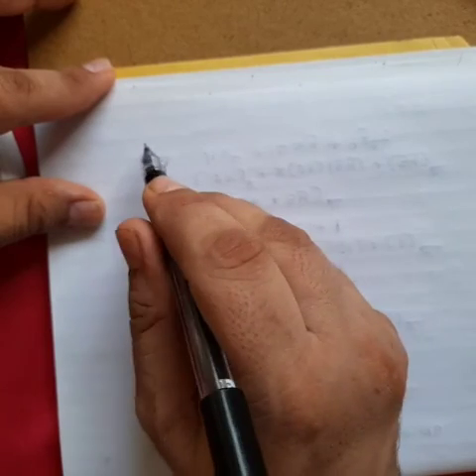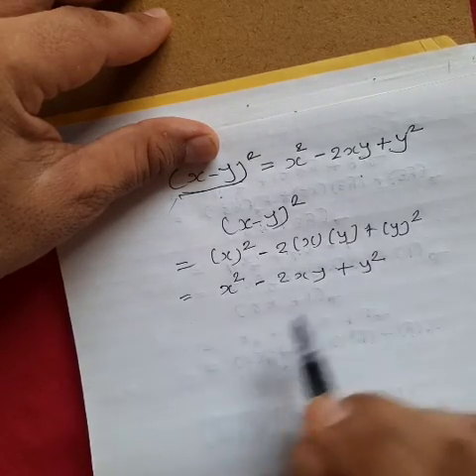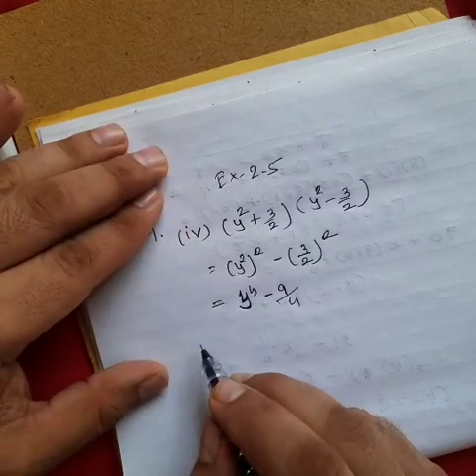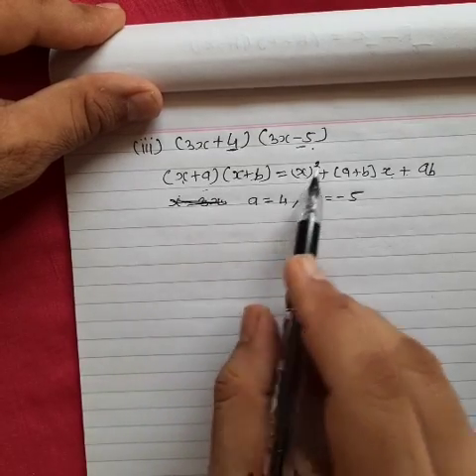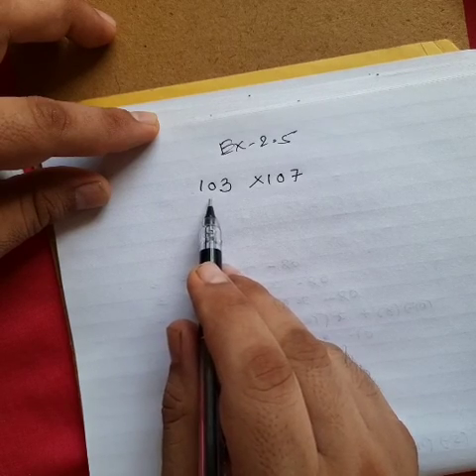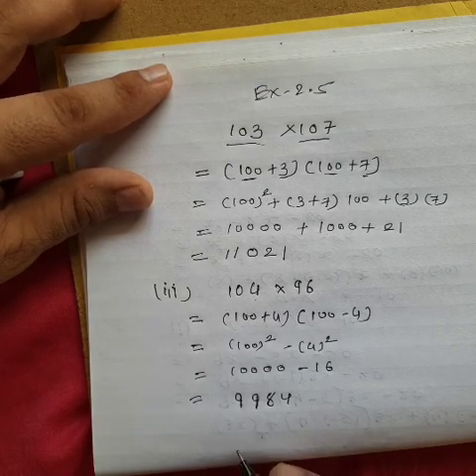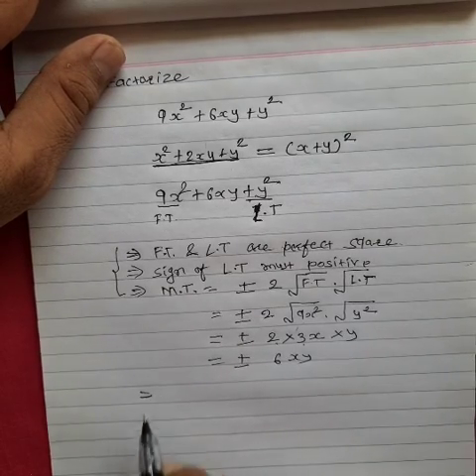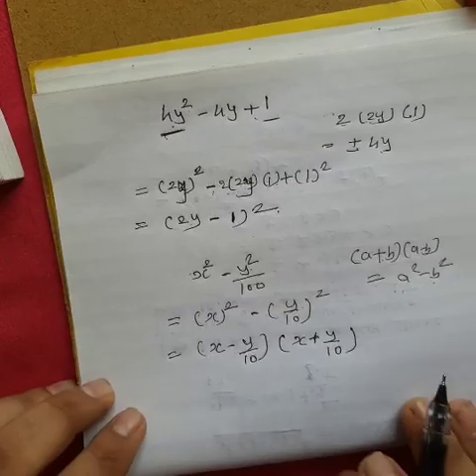Std 9 L-2